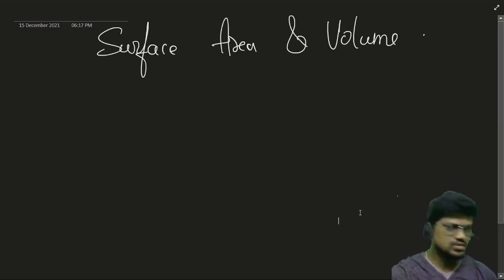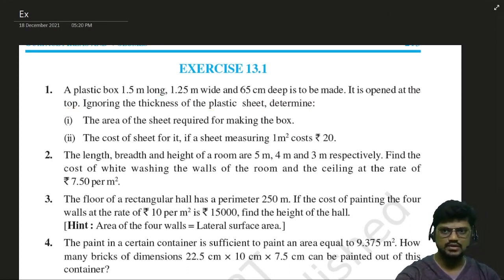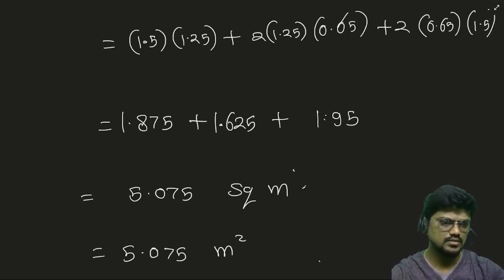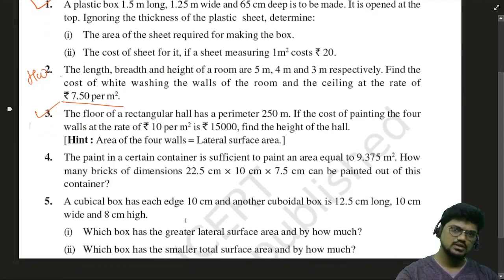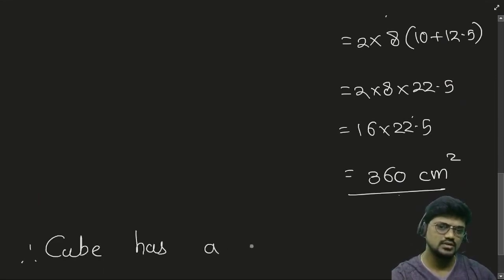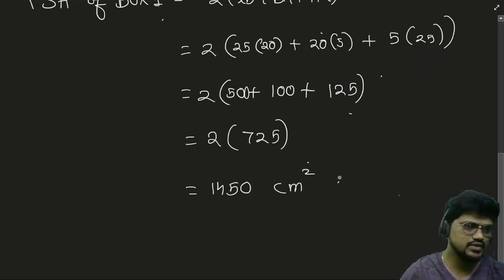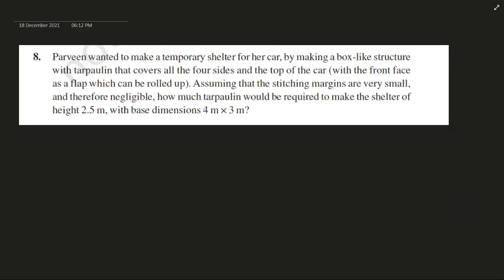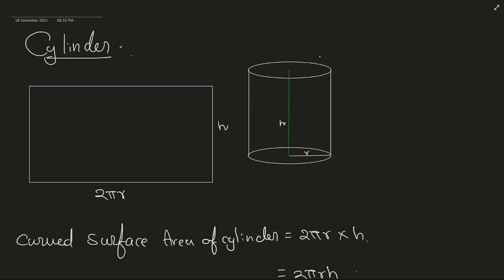13.1 Surface Area and Volume | Class 9th CBSE Mathematics